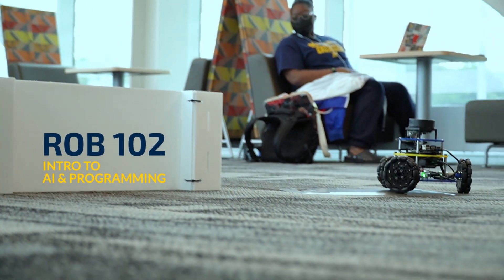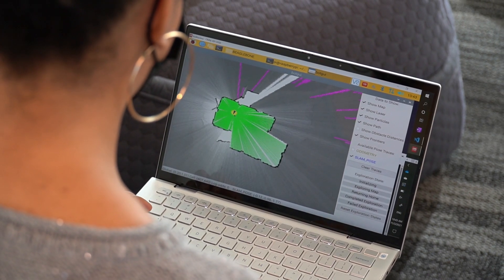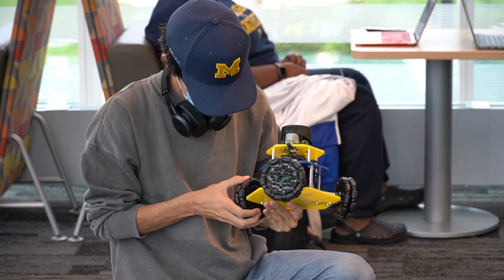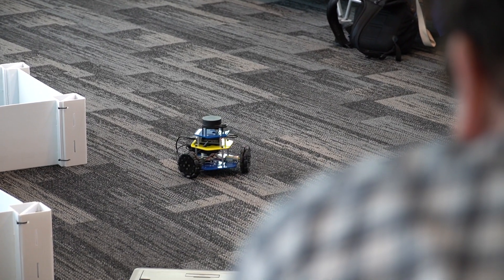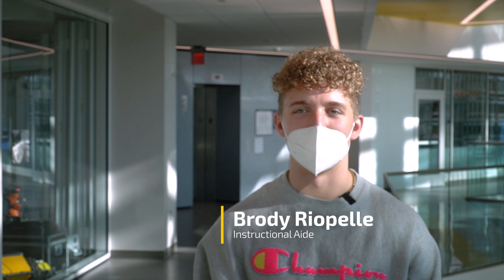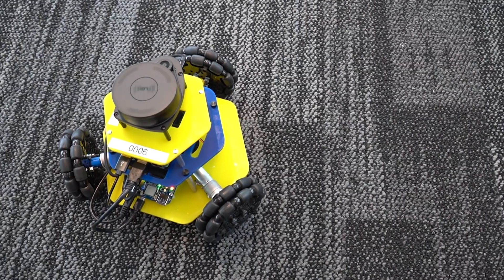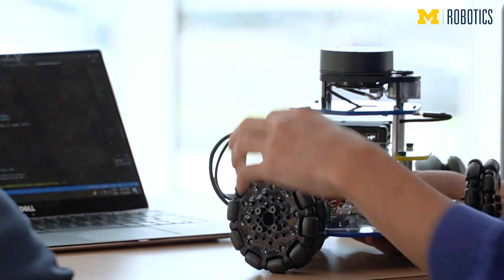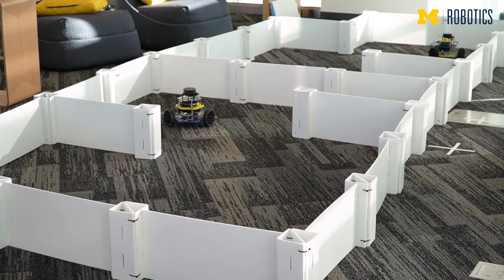Robotics 102: Intro to AI & Programming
ROB 102: Introduction to Artificial Intelligence and Programming was first taught in Fall 2021 at the University of Michigan.

The course is about learning computer programming for the C++ and Julia languages in a way that builds understanding of artificial intelligence and its algorithmic foundations. It does not require previous programming experience.

The course is run by the new U-M Robotics Department, the first robotics department among top-ten engineering schools.

However, many course activities also require the featured robot.

Topics covered include:
• Sense-Plan-Act paradigm
• Finite state machines and Reactive automata
• Feedback control
• Wall following and Subsumption architectures
• Potential Field navigation and Optimization algorithms
• A-Star algorithm and Graph search
• Neural networks and Image classification